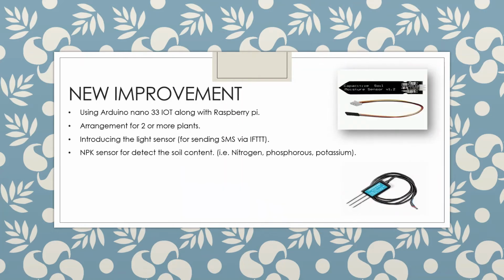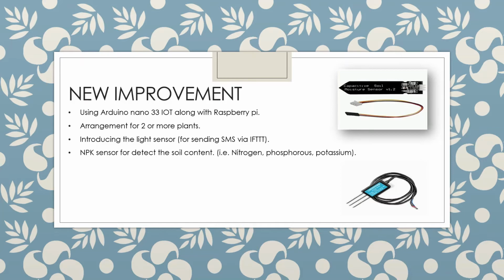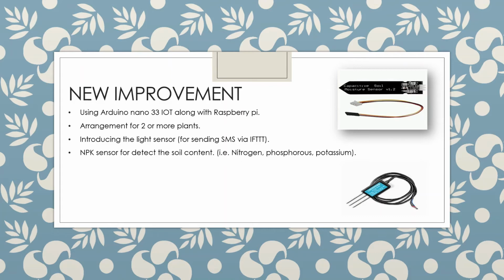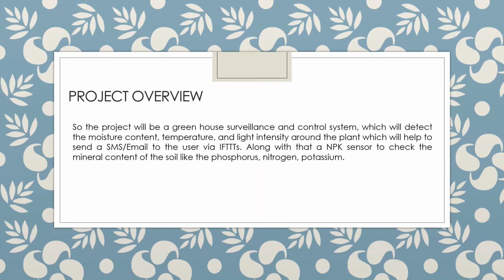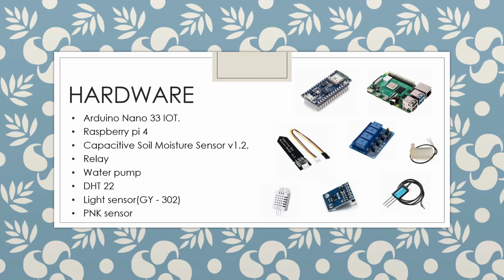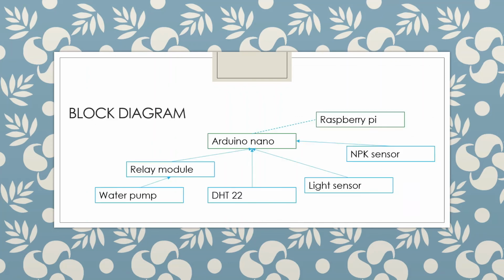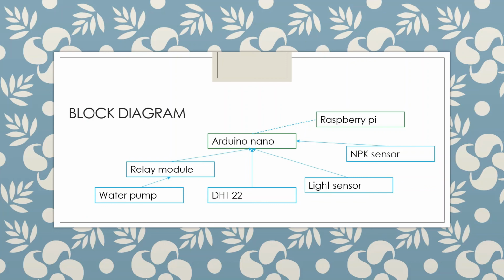7.1 PCHD || SIT 210